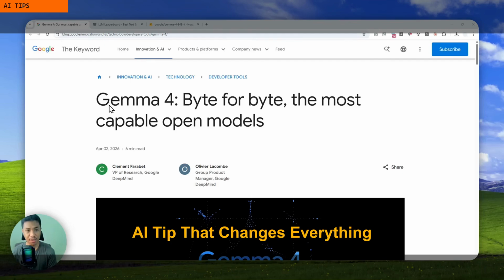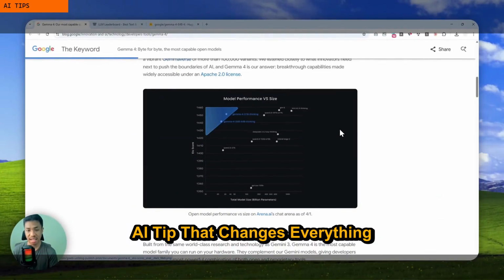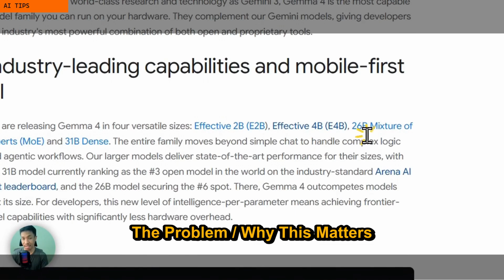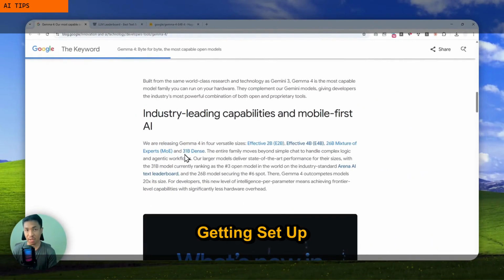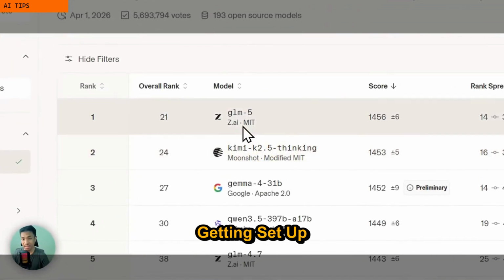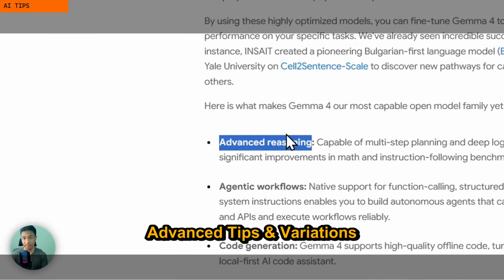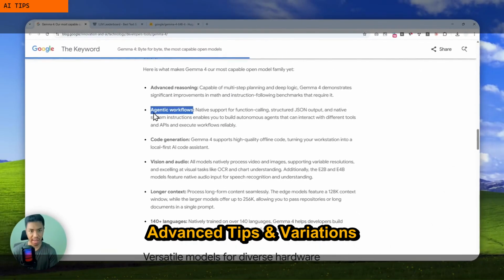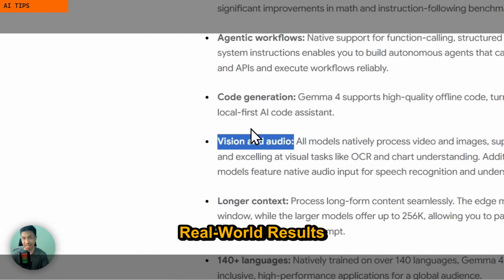Ultimate Guide: Run Google's Gemma 4 12B Locally on Your Laptop!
Stop paying for every token! What if you could run Google's most powerful multimodal AI, locally on YOUR laptop?

After this tutorial, you'll be able to set up Gemma 4 12B on your consumer laptop, unlock multimodal and agentic workflows, and build powerful AI applications without cloud dependencies or per-token costs.

The Problem / Why This Matters: Cloud LLM costs and data privacy concerns are g